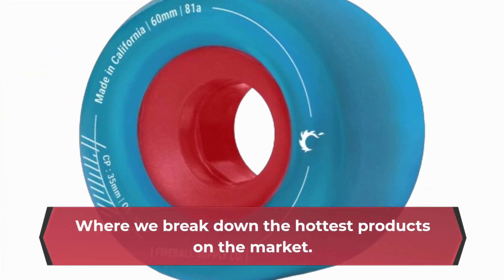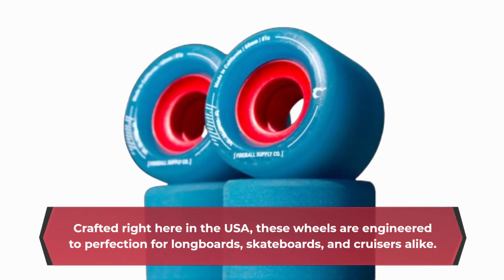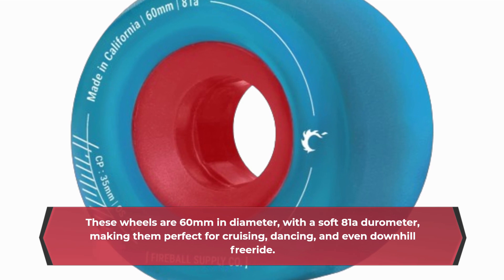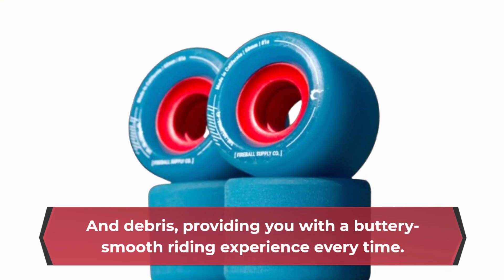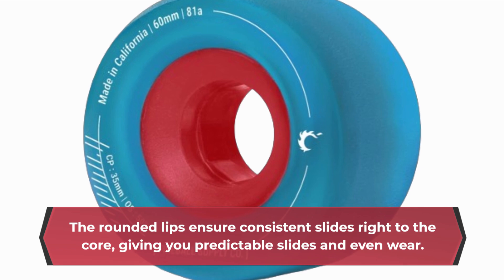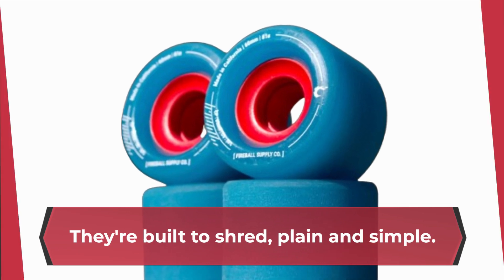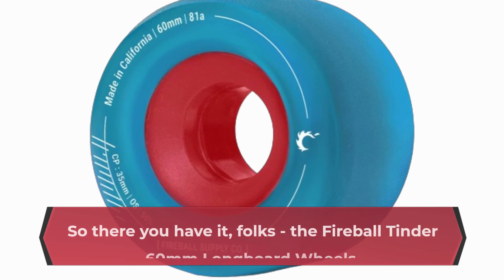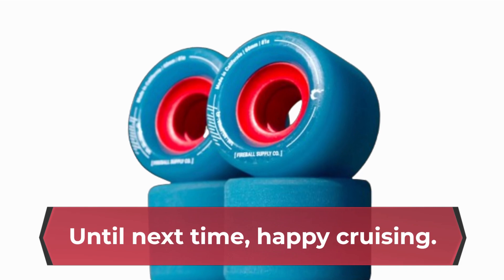🛹 Fireball Tinder 60mm Longboard Wheels 81a | Best Cruiser Longboard Wheels 🛹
Amazon Product Name : Fireball Tinder 60mm Longboard Wheels 81a

Welcome to the ultimate guide to finding the best cruiser longboard wheels! In this video, we're diving deep into the world of longboarding to bring you top-notch recommendations for wheels that will elevate your cruising experience. Whether you're a beginner or a seasoned rider, the right wheels can make all the difference in terms of speed, grip, and overall performance. Join us as we explore the features and benefits of the best cruiser longboard wheels on the market, helping you make an informed decision for your next ride. Don't settle for anything less than the best – watch now and upgrade your cruising game with the best cruiser longboard wheels available!